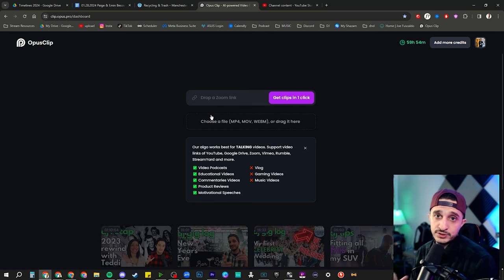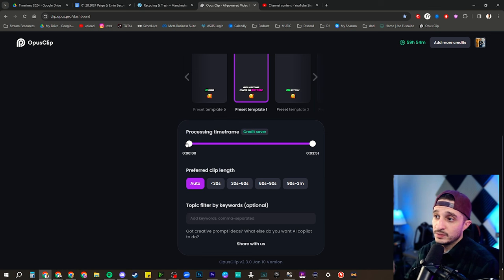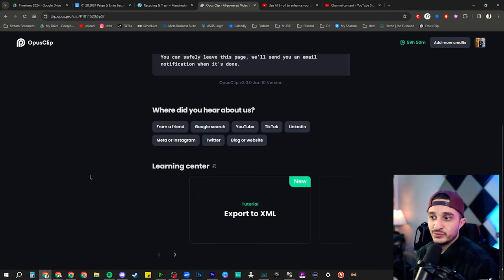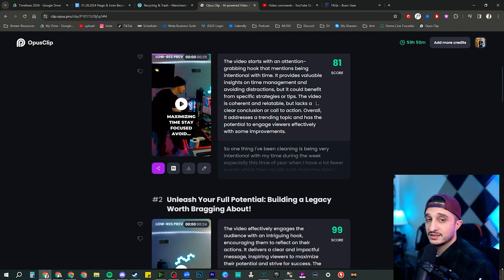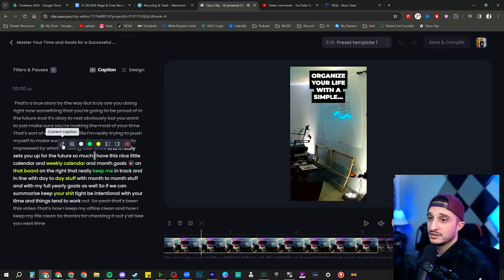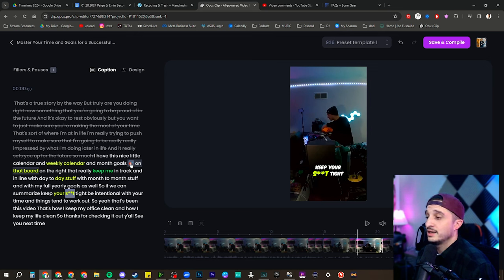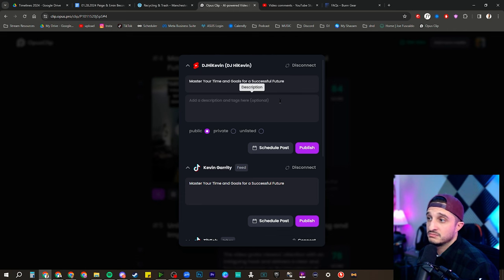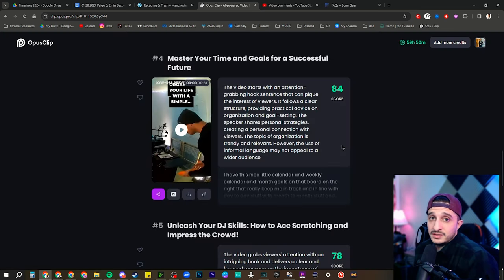BOOST your Social Media in 2024 Using this ONE tool!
I have truly hated the social media grind at times, the daily posting, the coming up with captions, the living rent free in my head about how bad I am at Instagram and TikTok.
I still have to feed it, but MAN does it save me some time and energy. And just so easy.
I have used it for short clips recently, but it can definitely be used for long form content as well. I'm going to keep experimenting with it, and trying to streamline the process even more.

Please consider liking and subscribing to the channel, they are no cost ways for you to help support this channel, myself, and the family and friends that support me every day.

Check out this and other DJ tips and gig logs on the channel and hit me in the comments and on IG and TikTok @djhikevin

🍄☕Mushroom Coffee Replacement

👂🎧 In Ear Monitors

Chapters:
0:00 Intro
0:24 Background
1:45 How I've used Opus so far
4:55 Editing Features
6:15 Posting to Socials
7:25 Conclusion